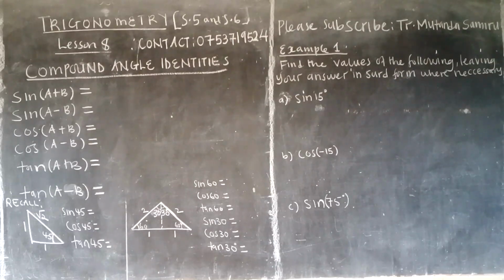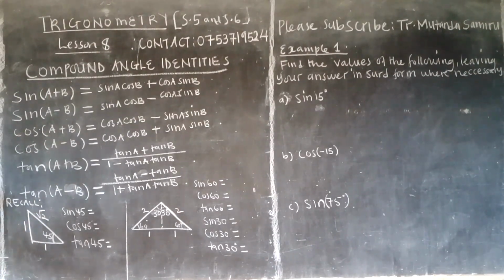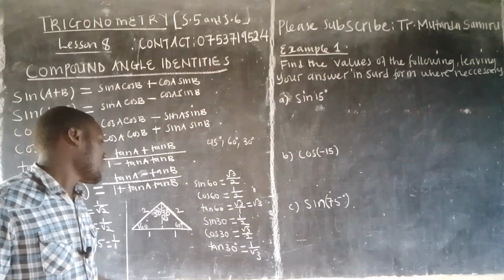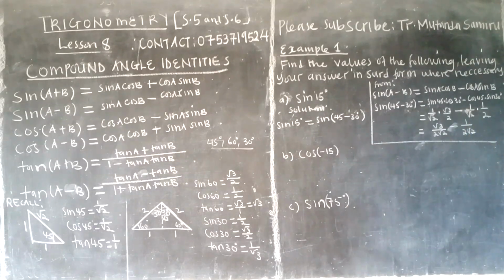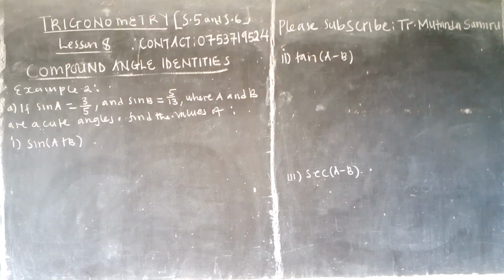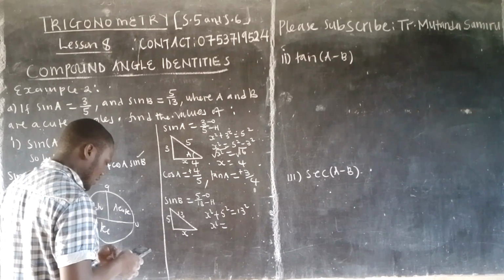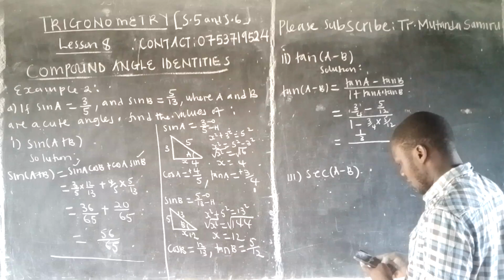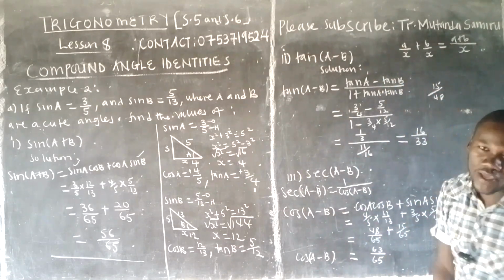TRIGONOMETRY (A LEVEL)